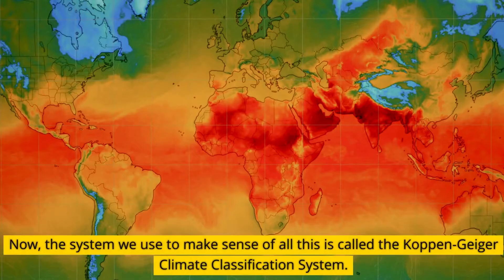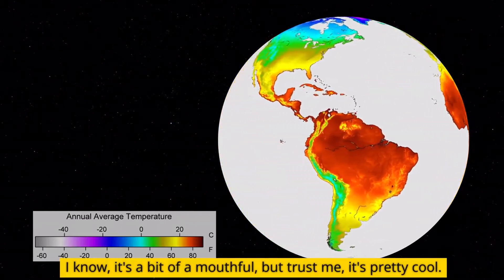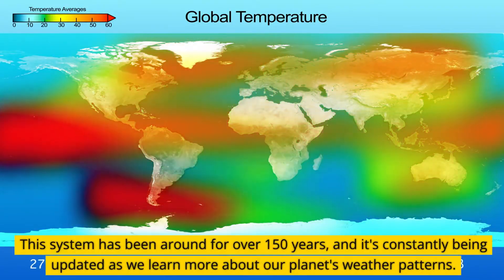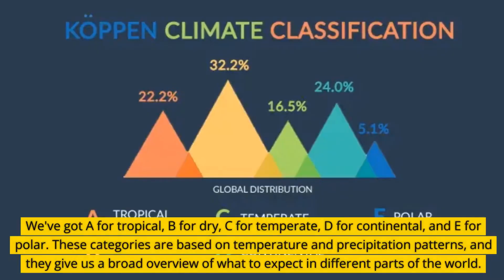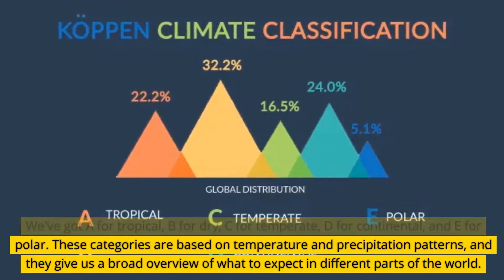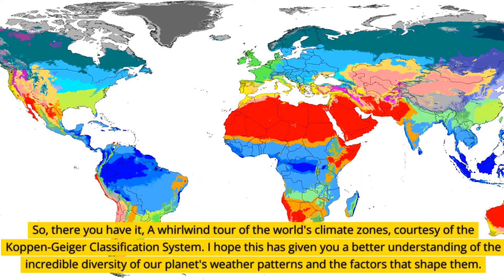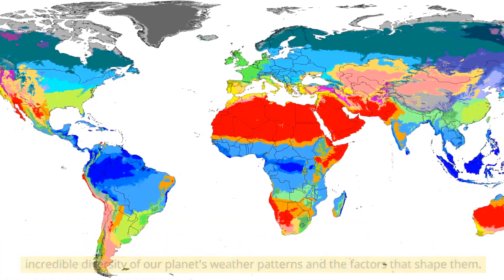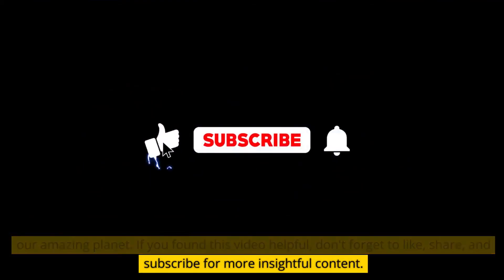The Koppen-Geiger Climate Classification System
Join us on a captivating journey through Earth's diverse climate zones as we explore the Koppen-Geiger Climate Classification System.

Chapters.

0:00 intro
0:15 classifying climates
0:59 how does it work
1:45 The tropical rainforests
2:09 dry climates
2:30 temperate climates
2:52 The continental climates
3:10 polar climates
3:52 outro